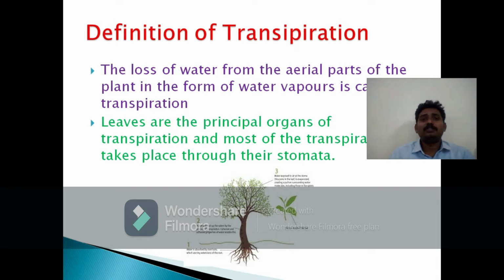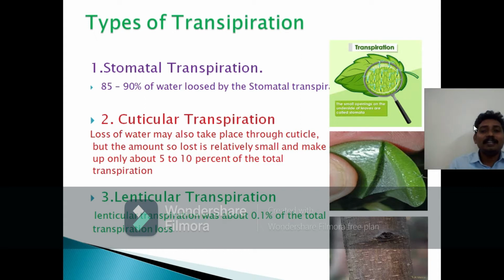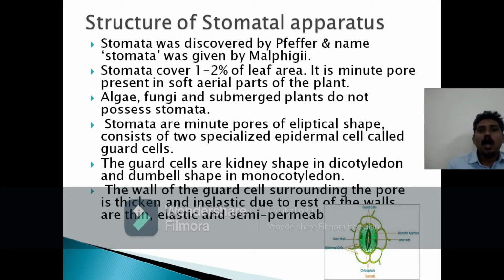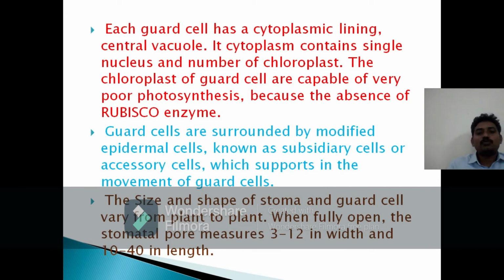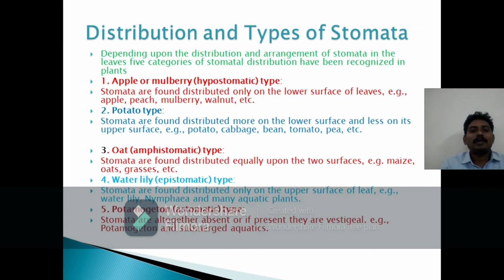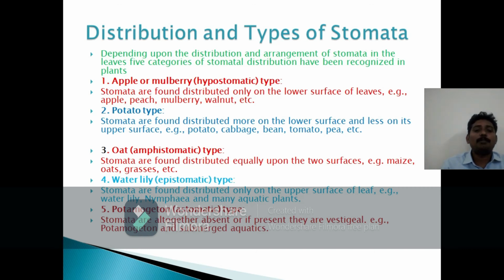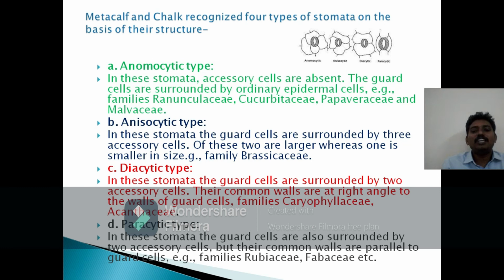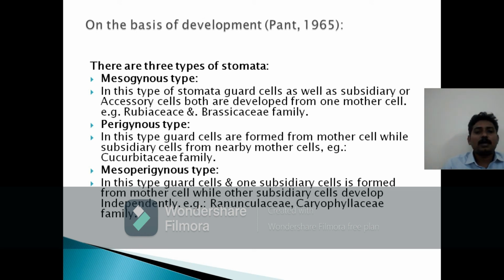Transpiration definition , Types